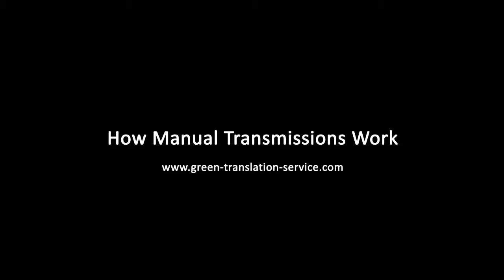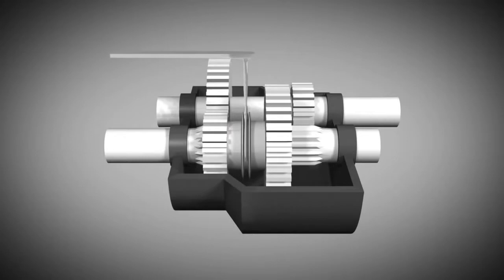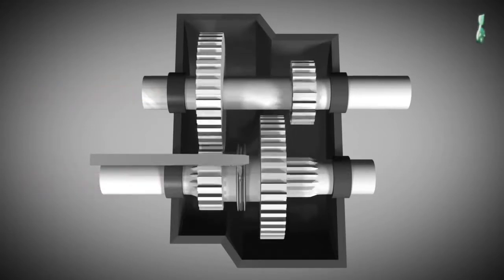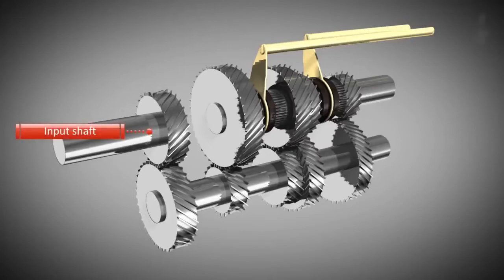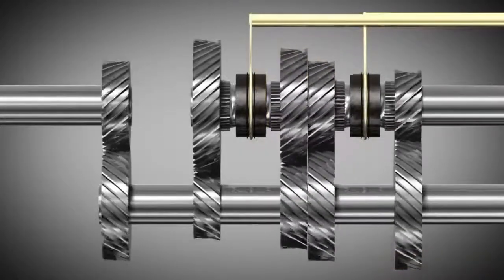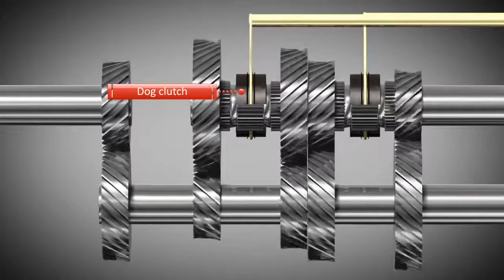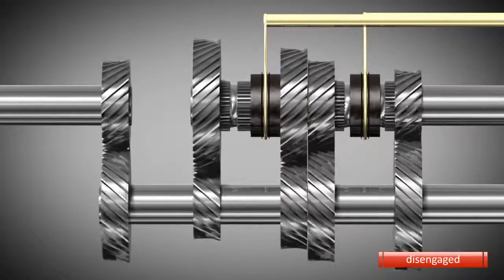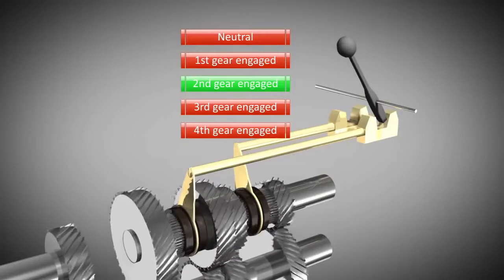How Manual Transmissions Work! Animation